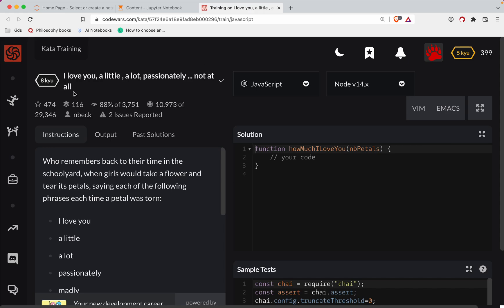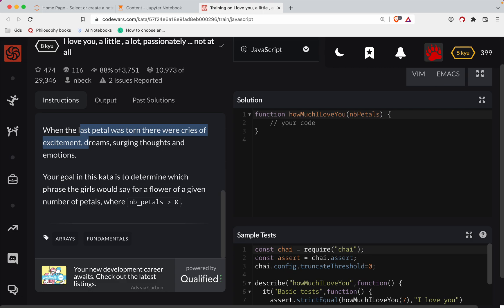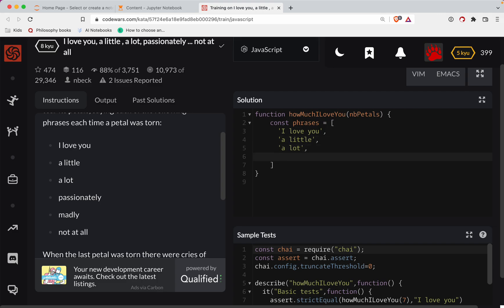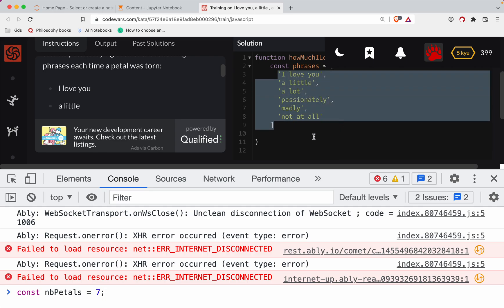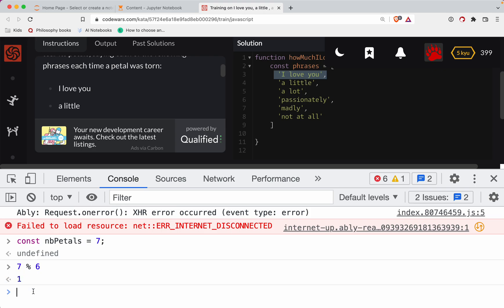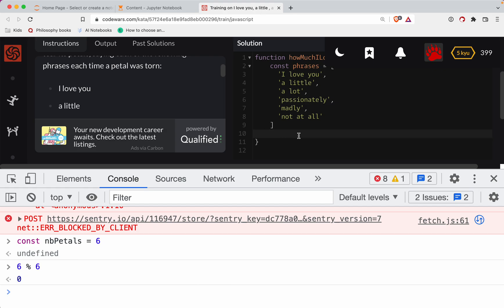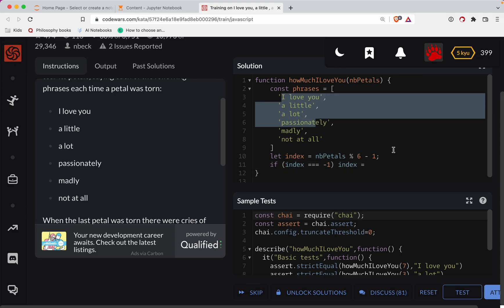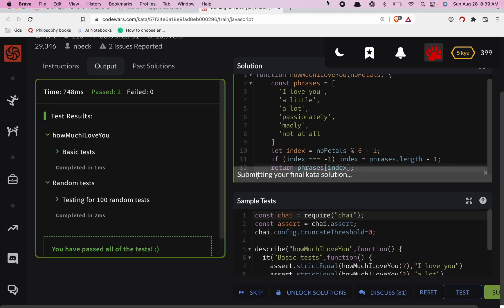Codewars - Javascript - I love you, a little, a lot, passionately ... not at all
Code along with me as we solve 'I love you, a little, a lot, passionately ... not at all', a Level 8 kyu javascript codewars challenge. Here's a link to the challenge